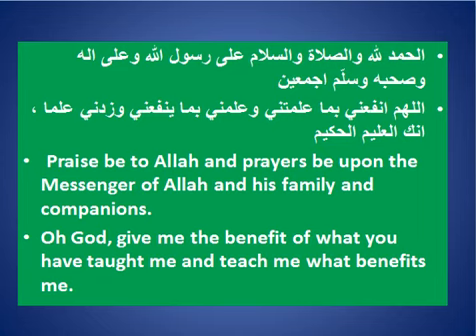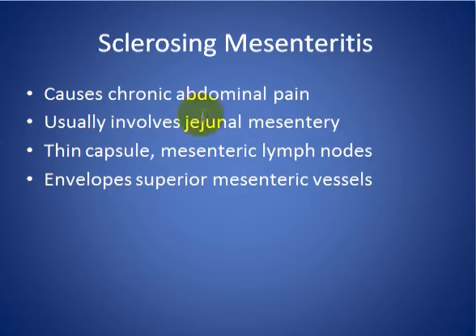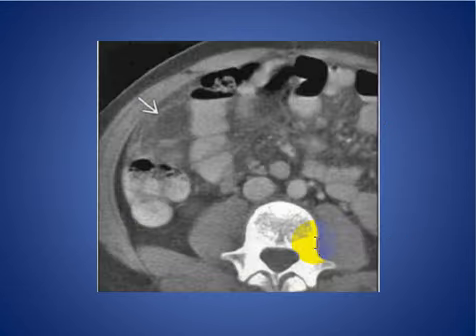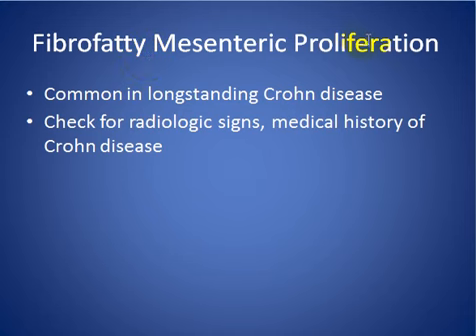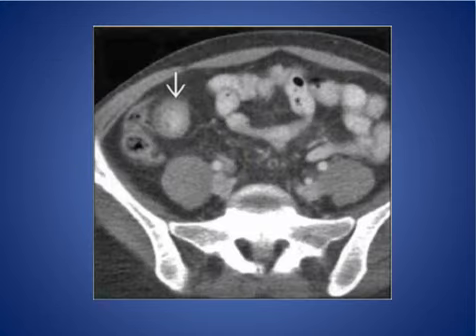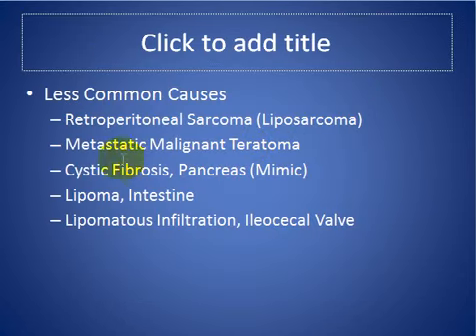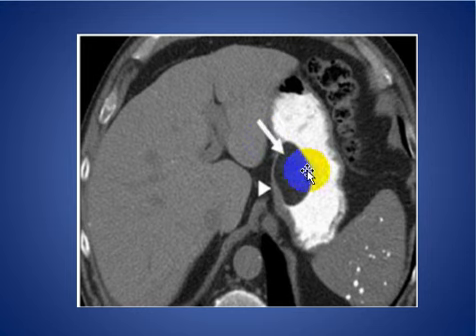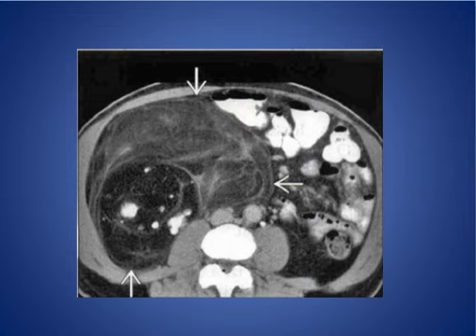FAT CONTAINING LESION PERITONEAL CAVITY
SHORT TALK ABOUT THE FAT CONTAINING LESION PERITONEAL CAVITY AND DIFFERENTIAL DIAGNOSIS WITH HELPFUL CLUES OR SIGNS FOR DIAGNOSIS

CONSULTANT RADIOLOGIST